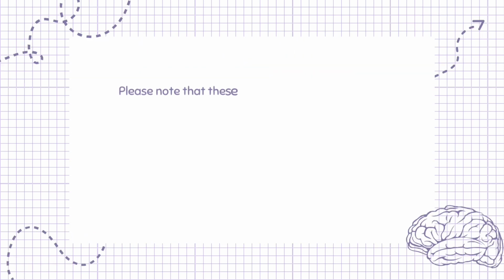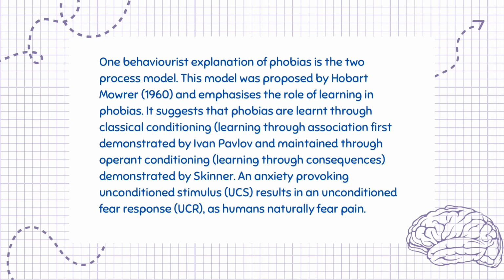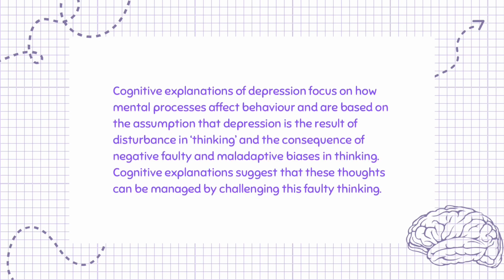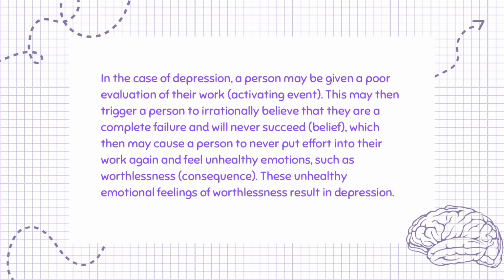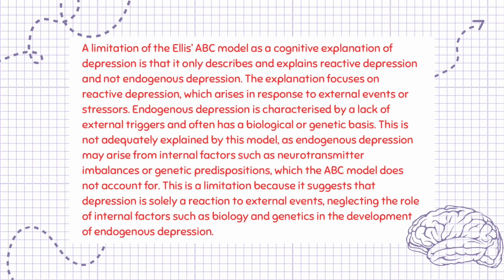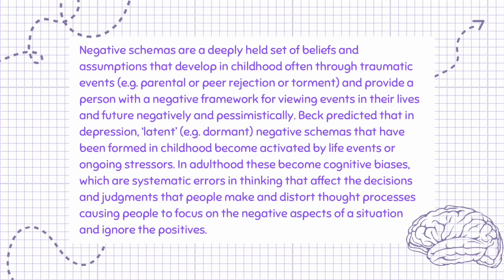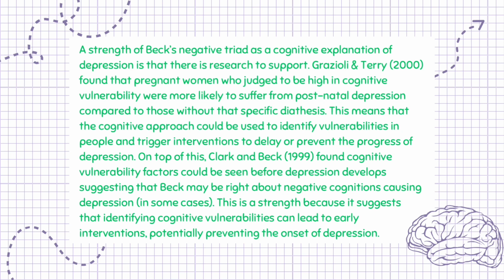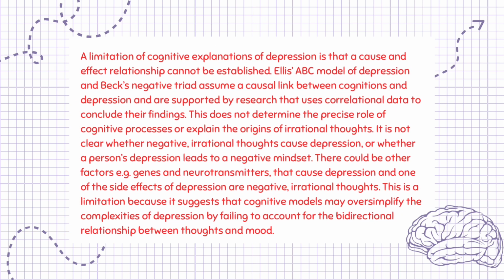AQA ALEVEL PSYCHOLOGY - Past Papers: 2024 Paper 1 Exampler Answers For Psychopathology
In this video we will be looking at AQA Alevel Psychology 2024 Paper 1 Exampler Answers For Psychopathology, which you need to know for AQA Alevel Psychology. I hope you enjoy this video and find it helpful.